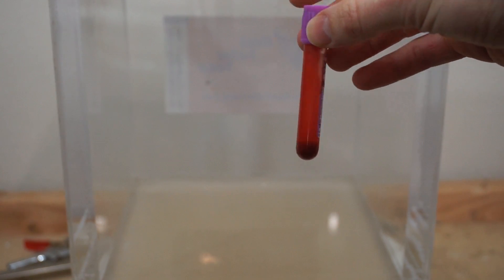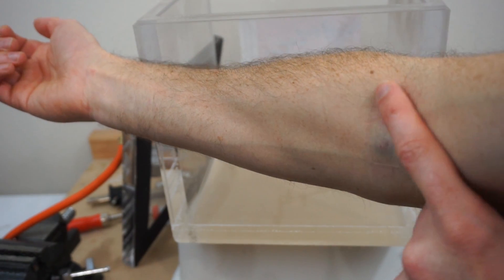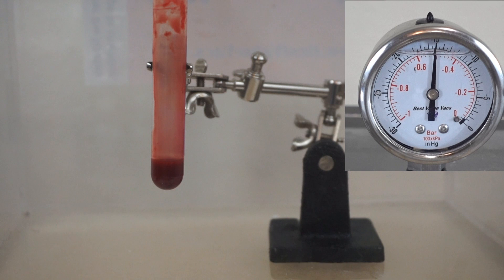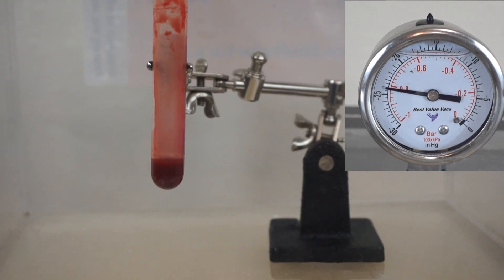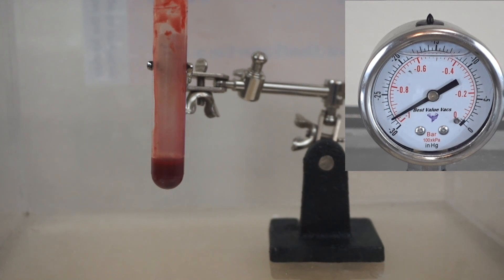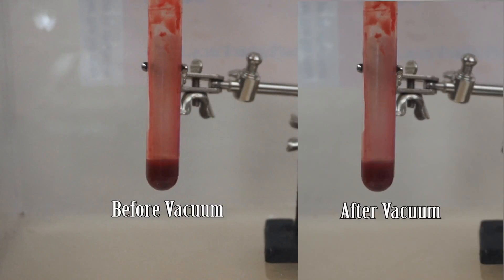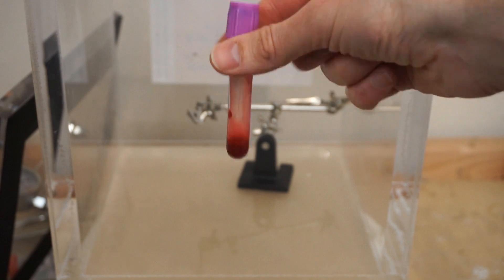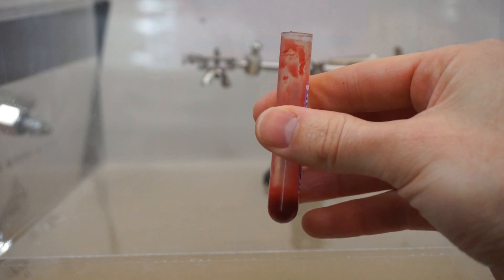What Happens When I Put My Own Blood In A Vacuum Chamber? Will It Boil Or Turn Blue?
In this video I put my own blood in a vacuum chamber to test what happens to human blood in a vacuum like space. I went and got a small amount of my blood drawn in order to put it in the vacuum. It was put in a vile that has anticoagulant in it so that it would stay a liquid and we could test it. Then I put the vile of blood in the vacuum chamber. I talk about the myth I have heard that your blood is actually blue in your veins, but it is red once exposed to the oxygen. Then I talk about how there is a myth that your blood would boil in space. Then I put the vile of blood in the vacuum chamber! See what happens!